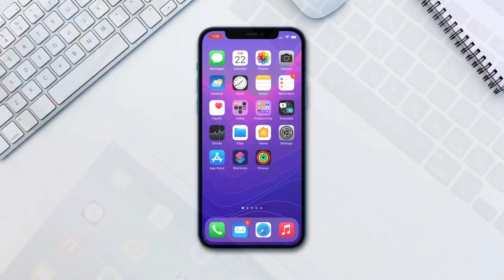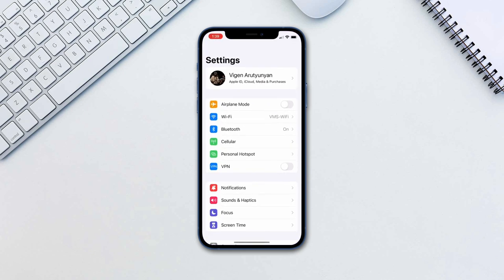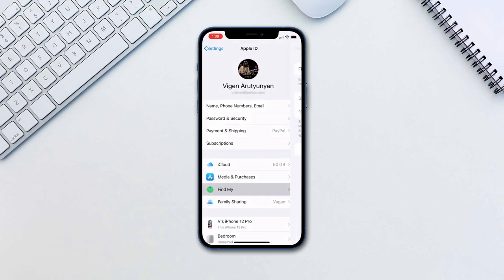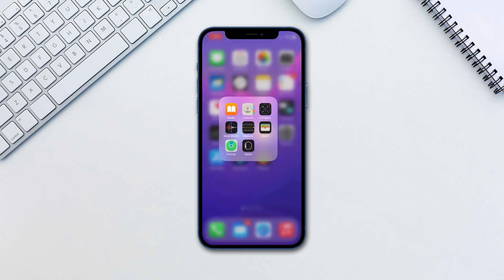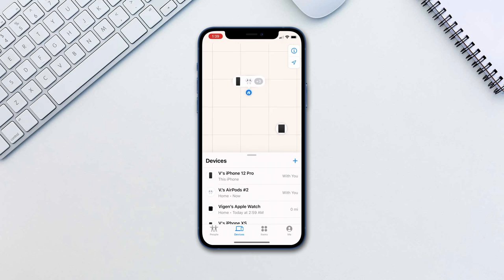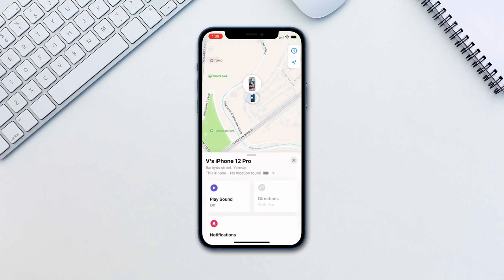iOS 15: How to Find Your Lost iPhone Even If It's Turned Off or Erased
In this tutorial, you will learn how to Locate Lost Devices That Are Off & That Have Been Erased.

With the iOS 15, Find My app now has the ability to track your iPhone even after it has been powered off and erased. This is extremely useful in case someone steals your phone or you lose your phone that is powered off.

For this feature to work, you need to have Find My enabled. It’s on by default but you can check to make sure by going to Settings - your profile - Find My and make sure find my iPhone is enabled.

You can also activate «Find My Network», which will let you find your phone even if it’s offline.

“Send Last Location” will send the location of your iPhone to your Apple account when the battery is about to die.

You can now locate or track your iPhone using Find My app on the web via iCloud.com/find, Mac or any other Apple device linked with the same Apple account.

❓💬 What other Find My features would you like us to cover?